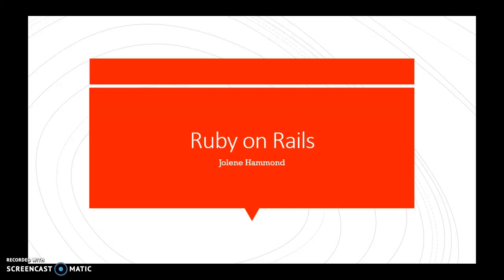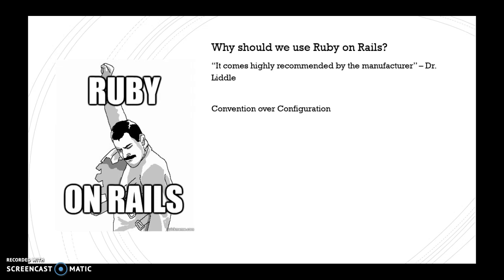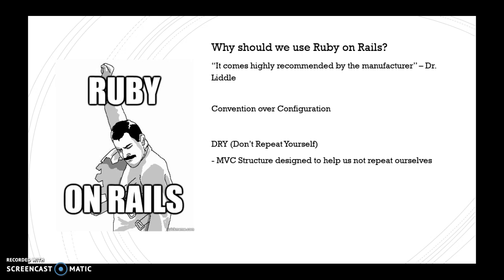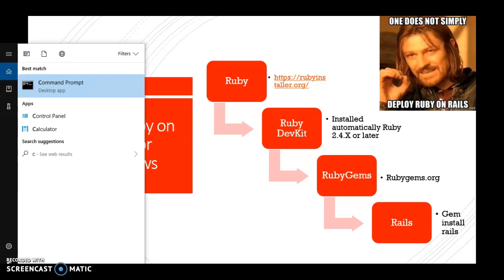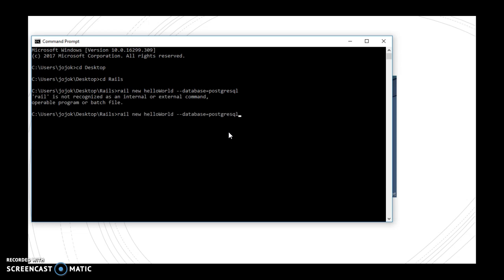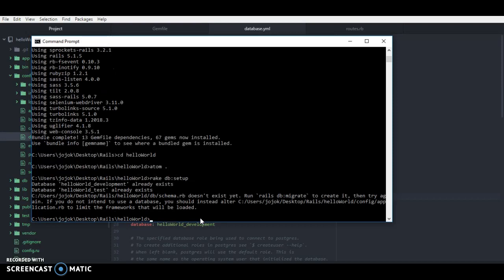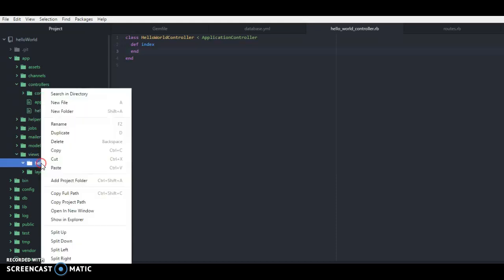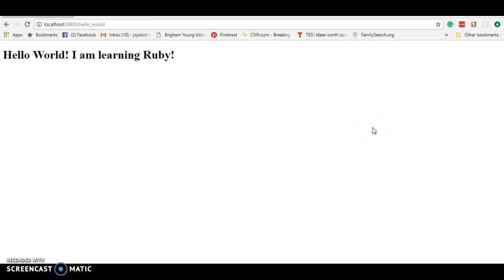Ruby On Rails Intro & Hello World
This goes over a quick introduction of Ruby on Rails framework, following how to set up Ruby on Rails on a windows machine.